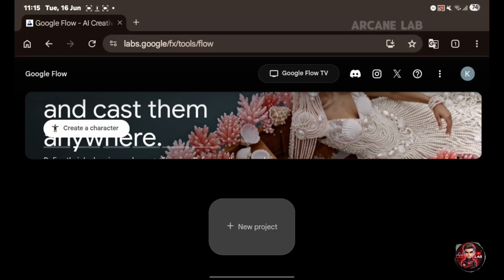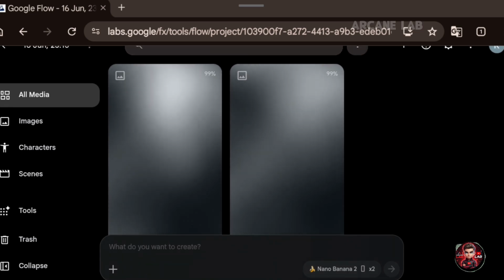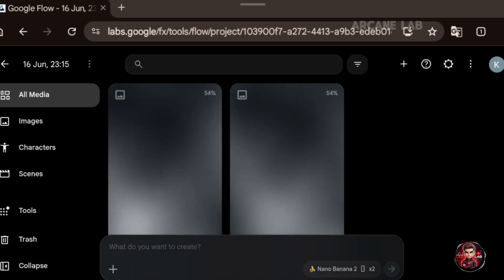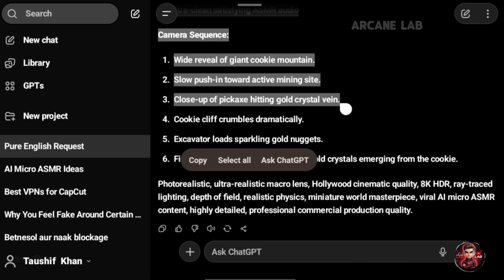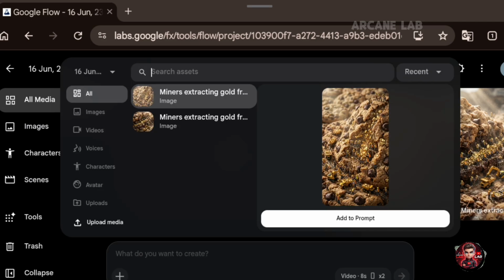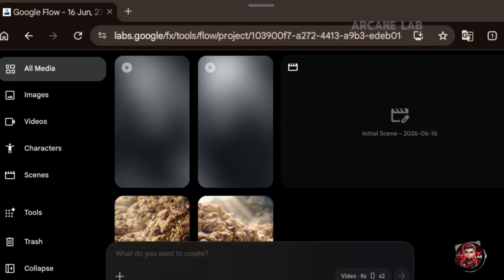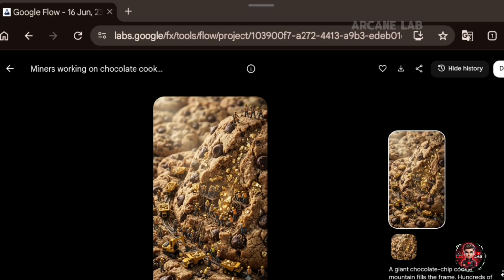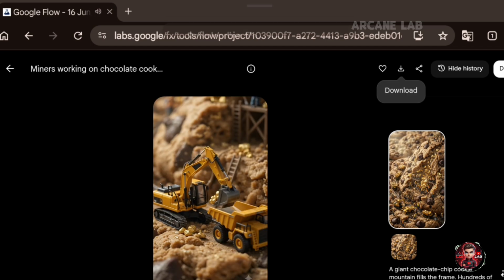How to Create Viral Cookie ASMR Videos with AI (Proper Guide)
How to Create Viral Cookies ASMR Videos with AI
Want to create viral Cookies ASMR videos using AI and grow a faceless YouTube channel? In this step-by-step tutorial, I'll show you how to create satisfying fruit-themed ASMR content with realistic visuals, smooth animations, and eye-catching effects using AI tools.

Cookies ASMR videos are incredibly popular because they're relaxing, visually satisfying, and highly replayable. With the right workflow, you can create endless content that keeps viewers watching.

🚀 What You'll Learn in This Video:

✅ How to create Cookie ASMR videos using AI
✅ Best AI tools for satisfying visual content
✅ How to generate realistic fruit animations
✅ Step-by-step workflow for viral ASMR videos
✅ How to build a faceless content channel

💡 Pro Tip:

The most successful ASMR videos focus on smooth motion, clean visuals, and satisfying transformations. Simplicity often performs better than overly complex scenes.